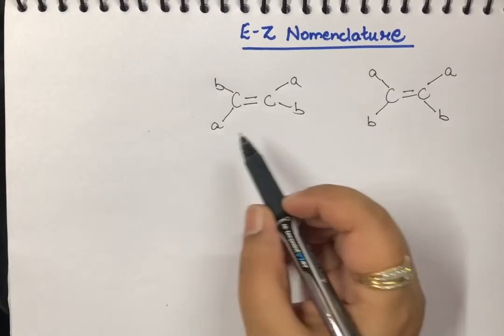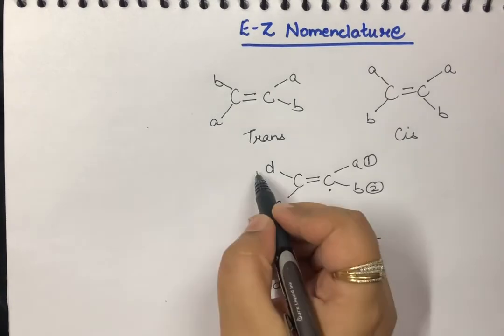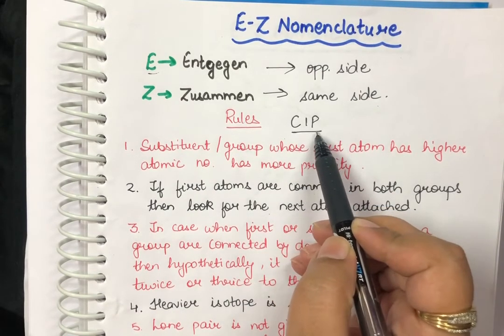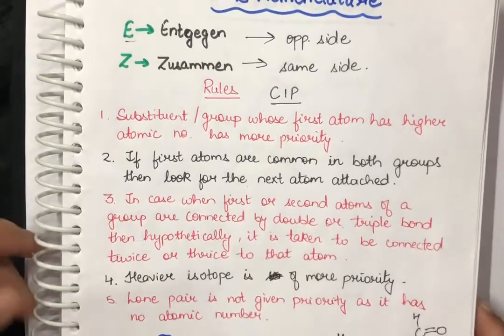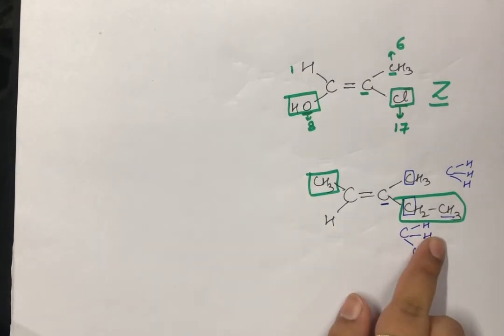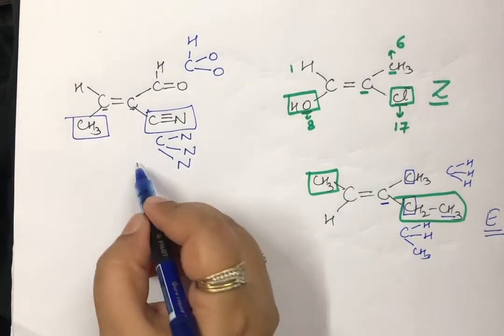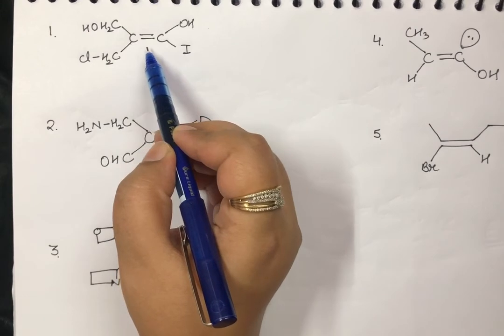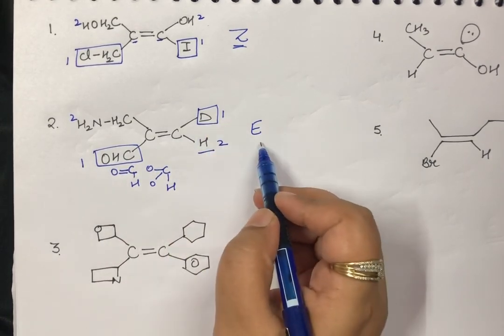E Z Nomenclature